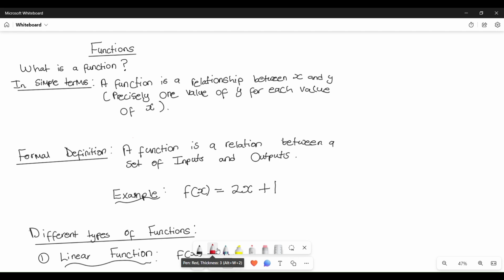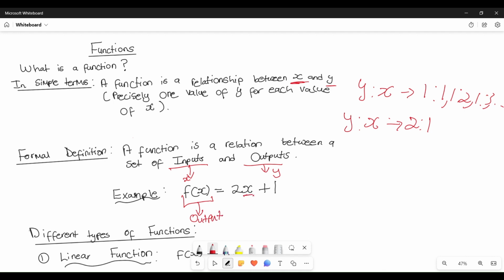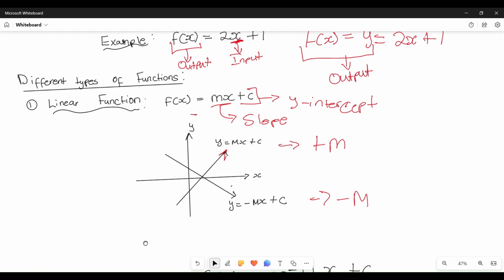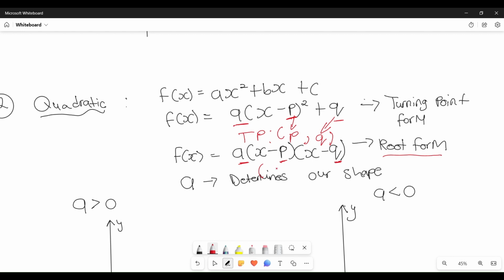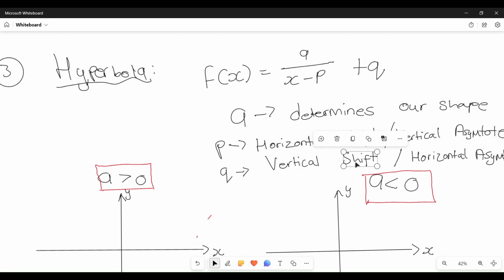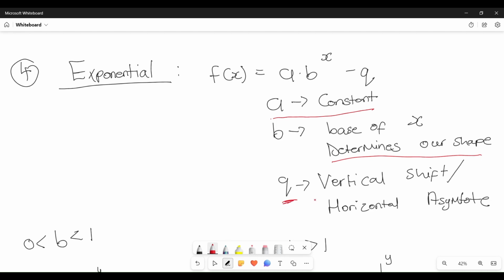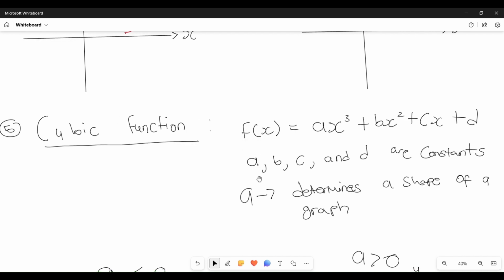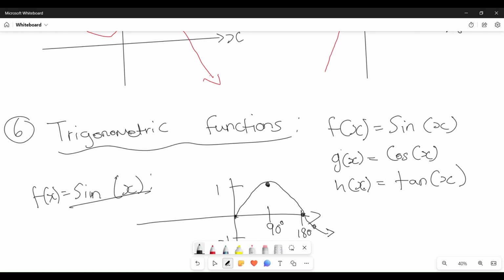INTRODUCTION TO FUNCTIONS